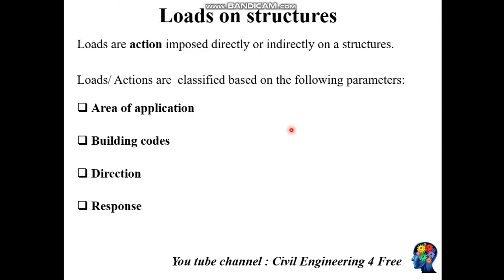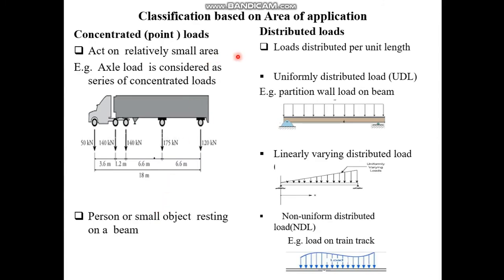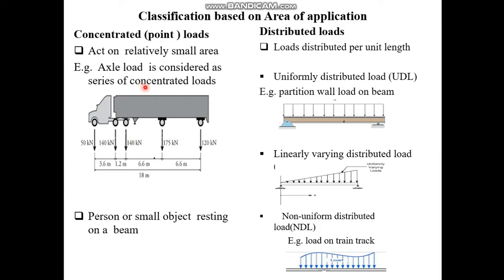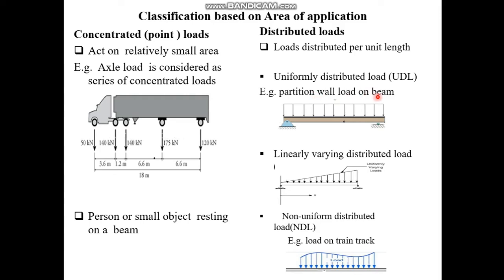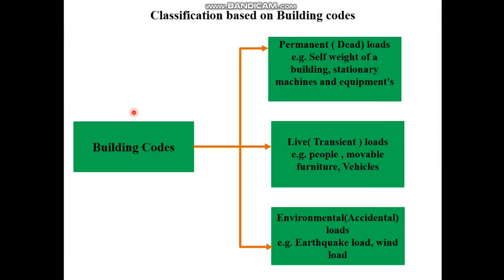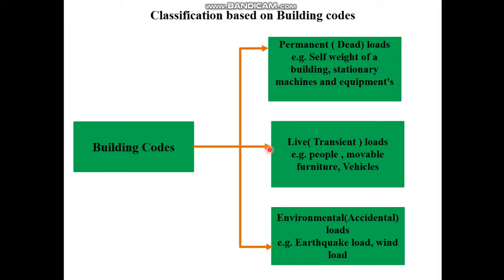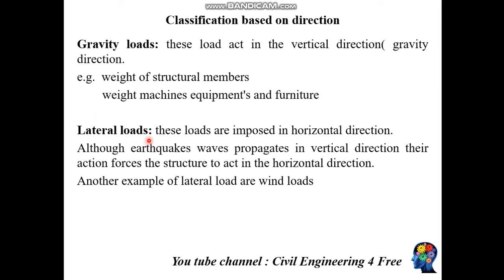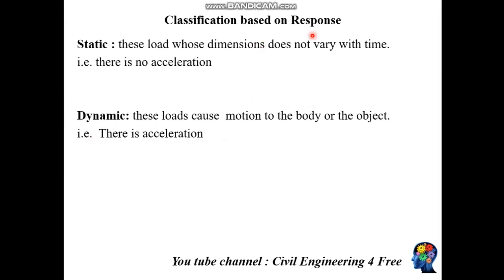LOADS ON STRUCTURES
This video will describe and  categorize  load on structures based on different parameters.